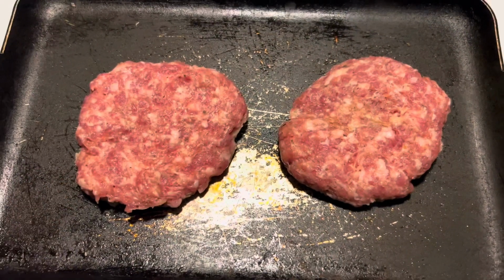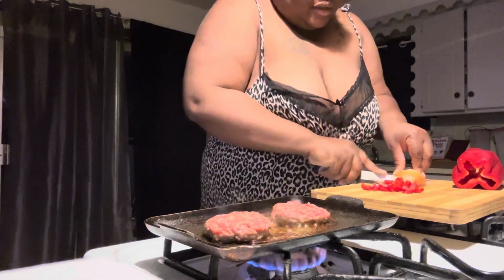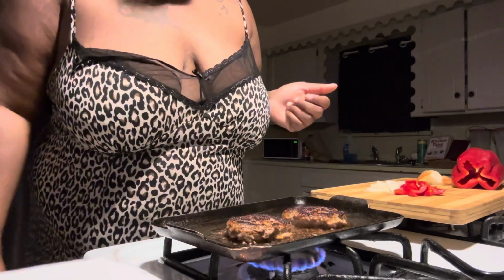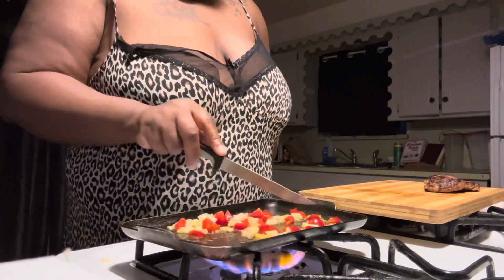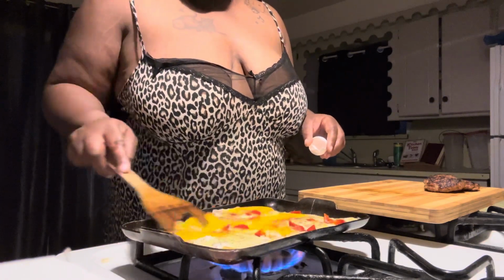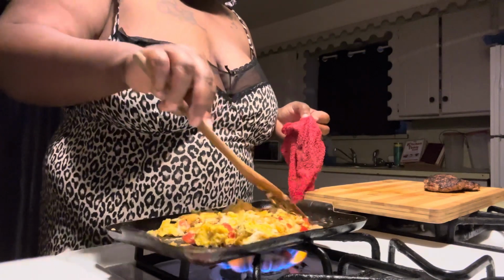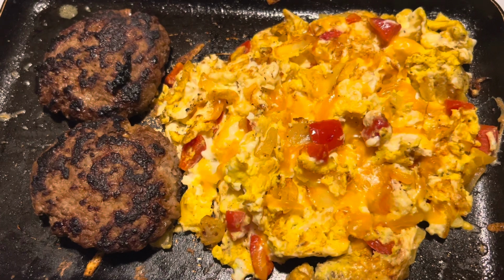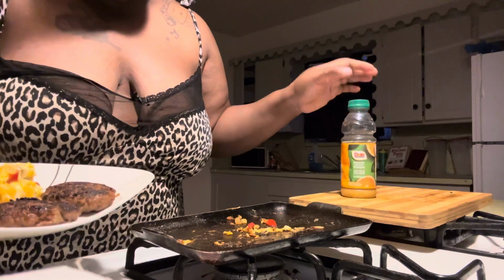Spicy Sausages With Cheesy Eggs